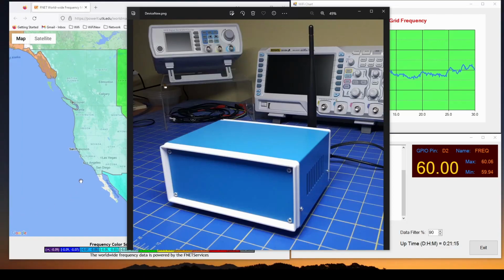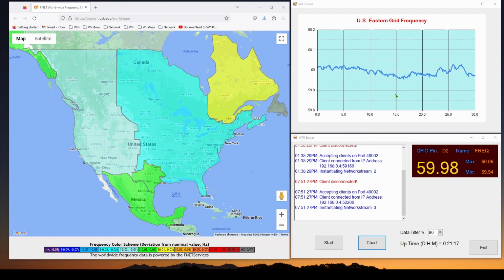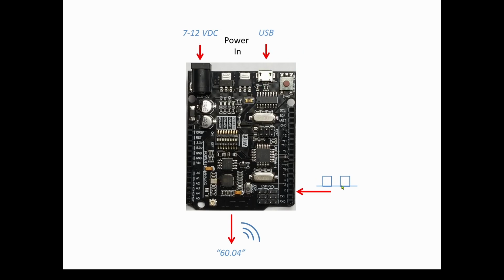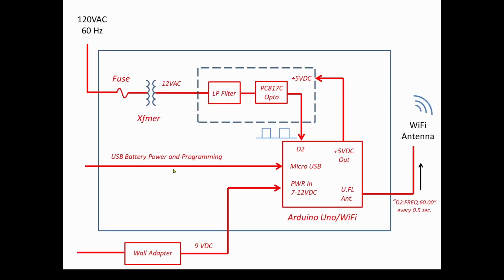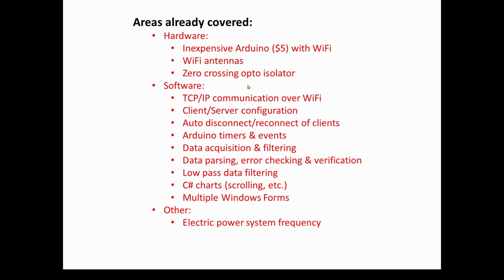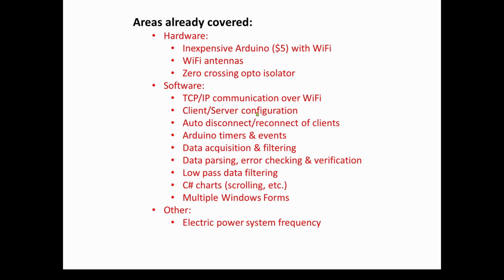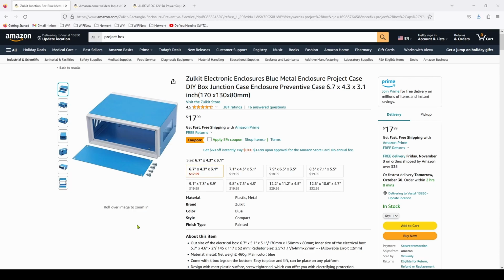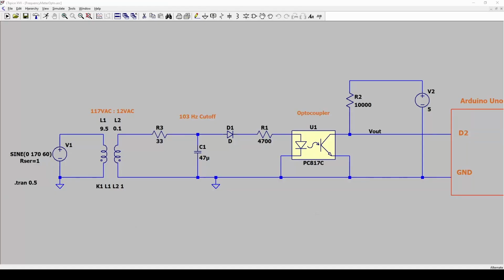WiFi Data Acquisition and Control Device Part2: Hardware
A brand new series where we show you how to build the hardware and software to create a very useful Data Acquisition and Control Device which you can communicate with over WiFi, and includes an inexpensive Arduino